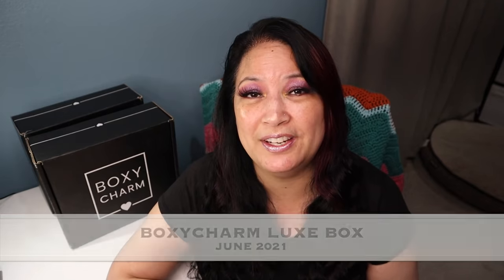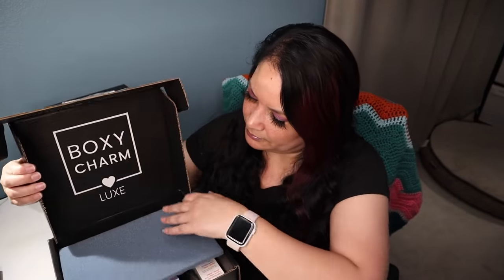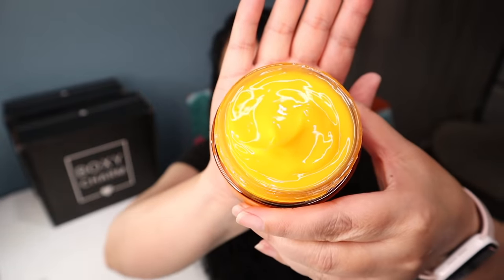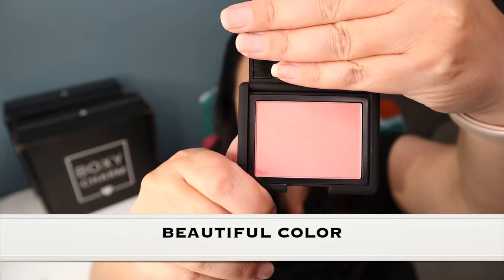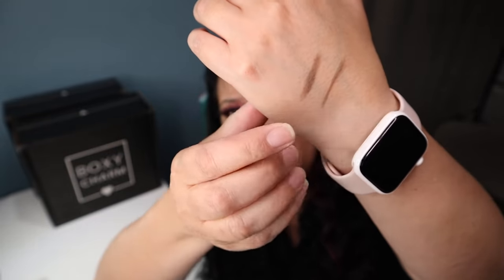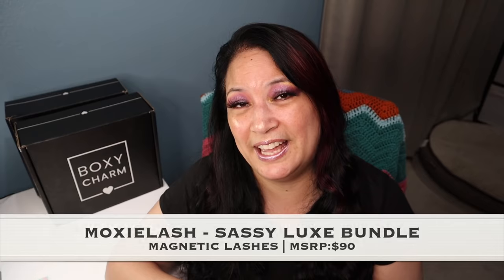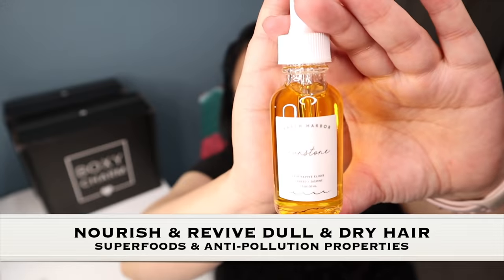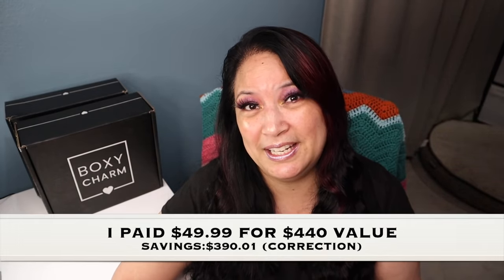BOXYCHARM LUXE BOX JUNE 2021 - UNBOXING AND FIRST IMPRESSIONS - $440 VALUE -THEME: DARE TO DAZZLE ✨✨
Products Mentioned:
ELEMIS ✨ SUPERFOOD AHA GLOW CLEANSING BUTTER ✨ MSRP: $38
NARS ✨ BLUSH ✨ MSRP: $30
BENEFIT COSMETICS ✨ BROW STYLER EYEBROW PENCIL & POWDER DUO ✨ MSRP: $34
AVANT SKINCARE ✨ HYALURONIC ACID REPLENISHING LIP SERUM ✨ MSRP: $122
MOXIELASH ✨ SASSY LUXE BUNDLE ✨ MSRP: $90
EARTH HARBOR NATURALS ✨ SUNSTONE HAIR REVIVE ELIXIR ✨ MSRP: $30
DR. BRANDT ✨ TRIPLE ANTIOXIDANT FACE CREAM ✨ MSRP: $64
AMNH ✨ STARRY COLLAGEN GEL EYE PADS ✨ MSRP: $32